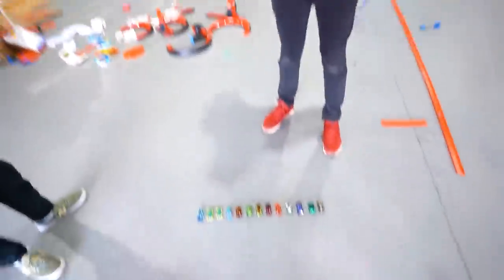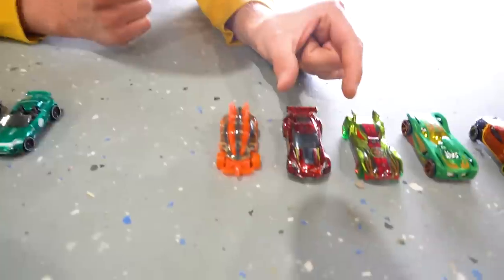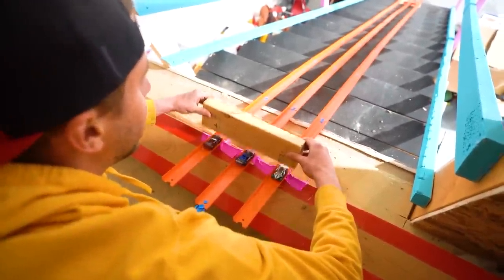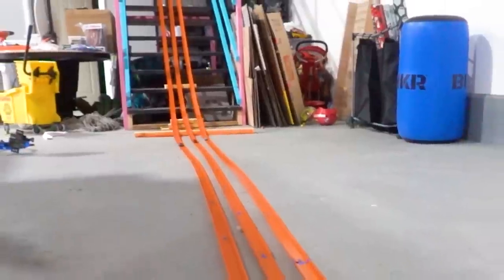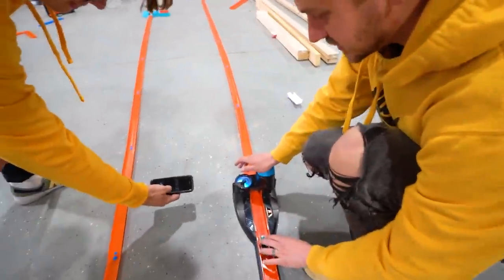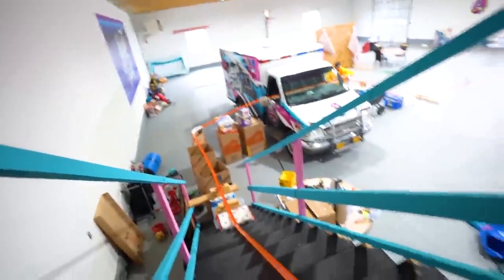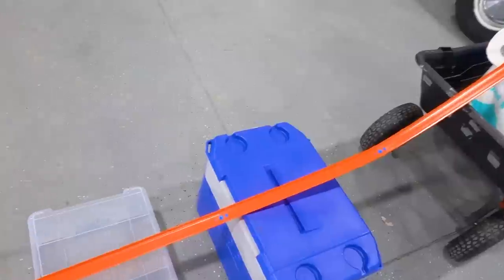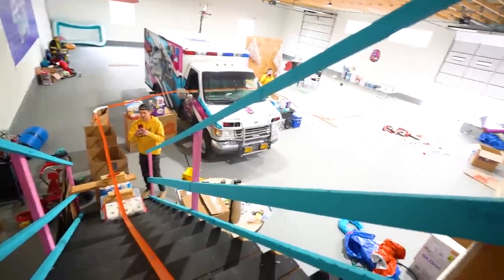LONGEST Hot Wheels Track! *1000 Feet*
We made the longest hot wheels track in our warehouse!

GRAB THE MERCH.. you know you want to!

• MORE LINKS!